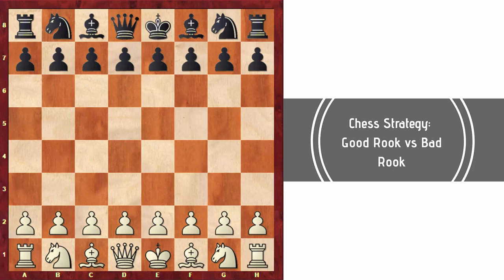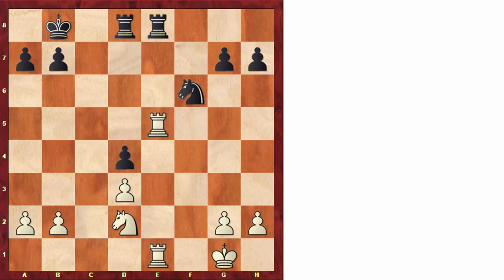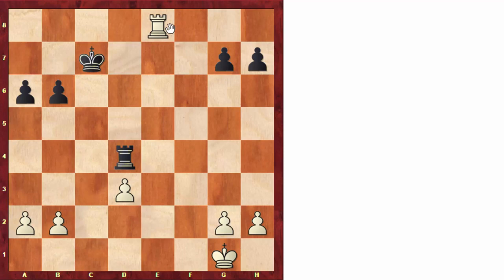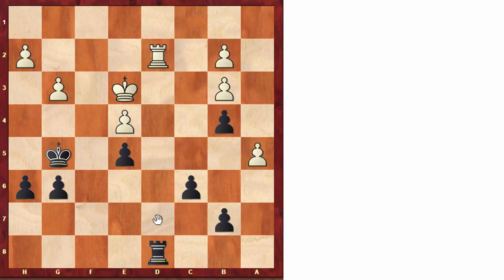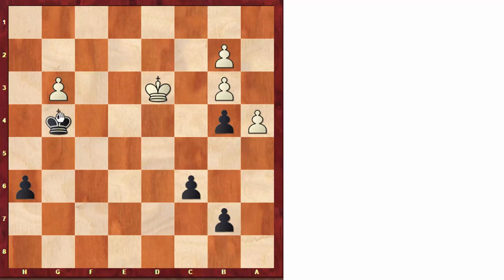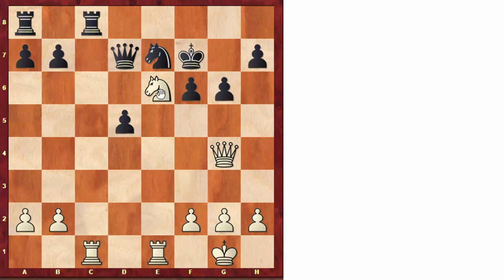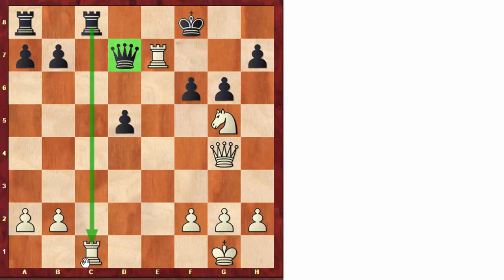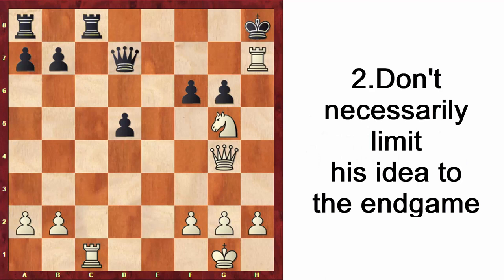Chess Strategy || Good Rook vs Bad Rook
The difference between a good and a bad rook is something that is not so easily understood in chess as rooks are normally the latest pieces to get active in a game.

In this video, we’ll study strategical ideas to justify what makes one rook better than the other.